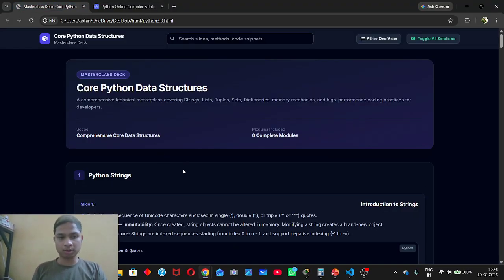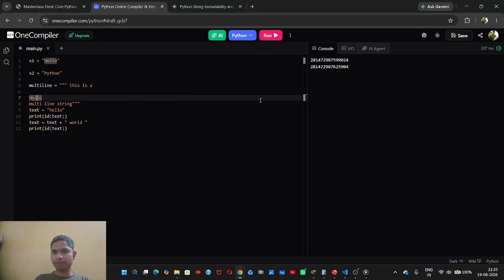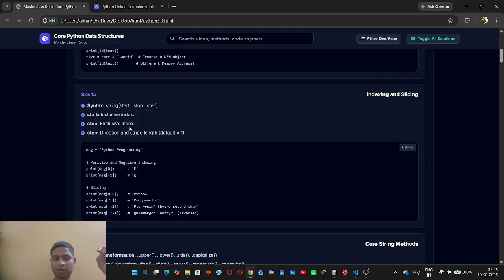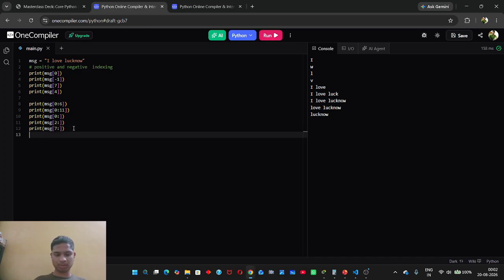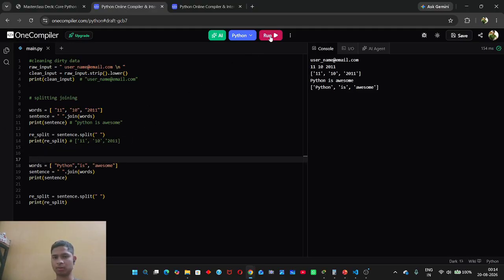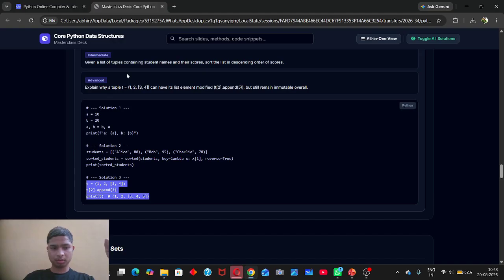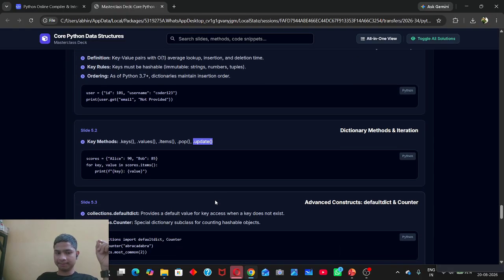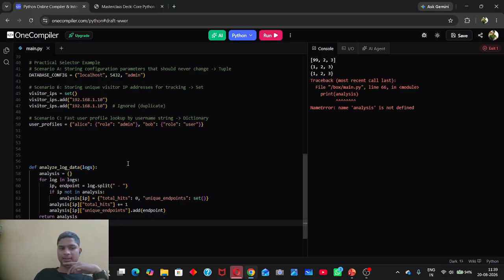LECTURE(6) ,PART(1) Core Python Data Structures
A comprehensive technical masterclass covering Strings, Lists, Tuples, Sets, Dictionaries, memory mechanics, and high-performance coding practices for developers.